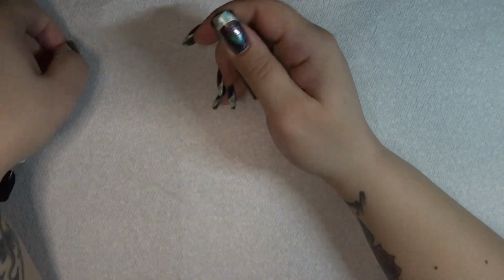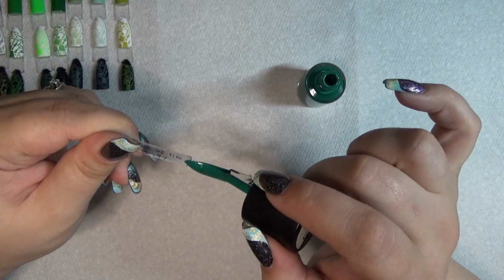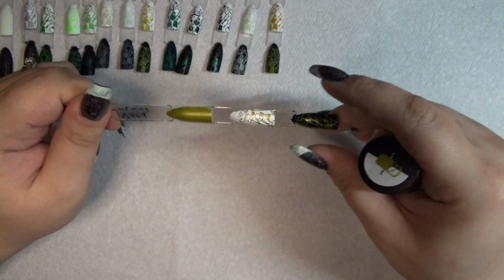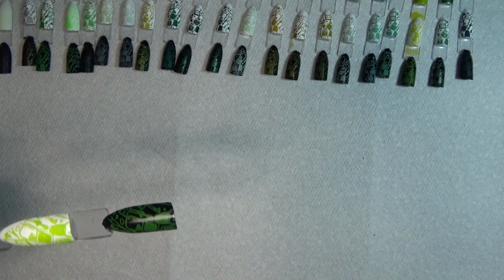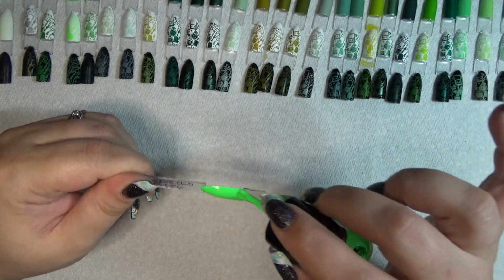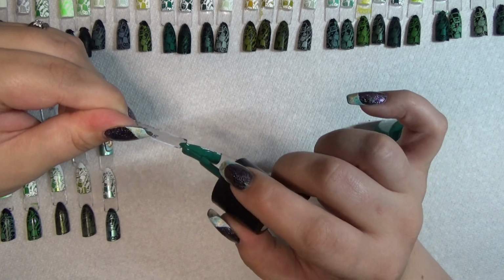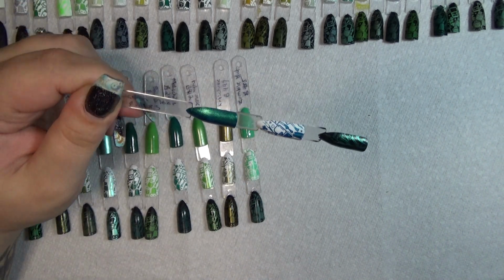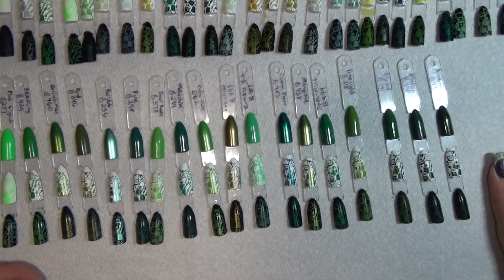all of my green stamping polish swatches